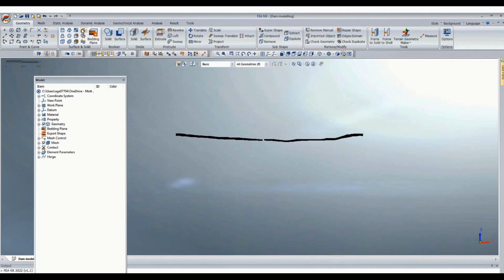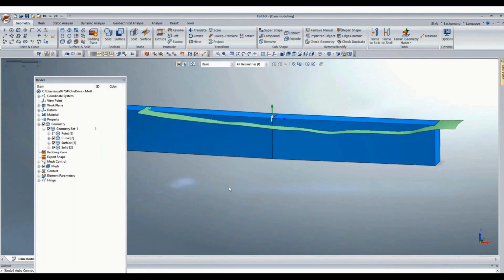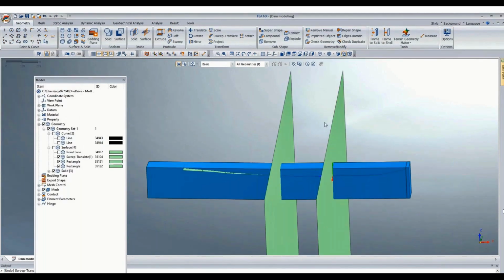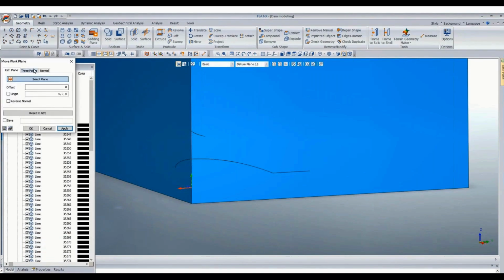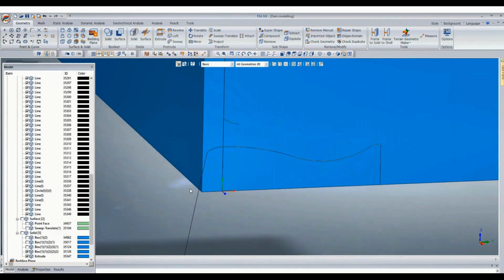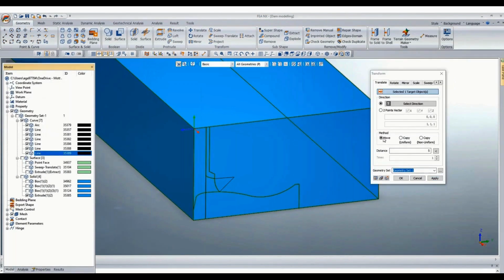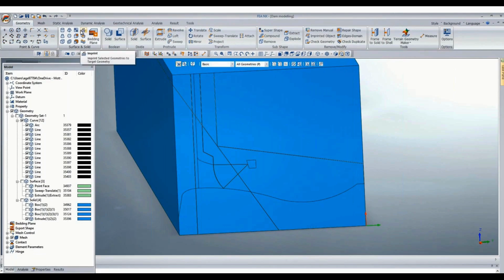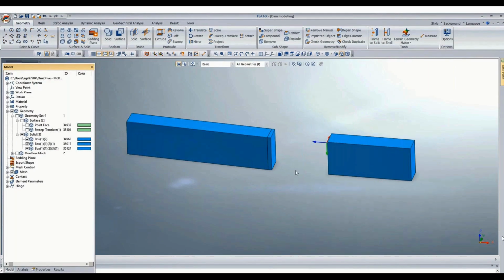Session 1_ Modelling of Dam Overflow Sections with Surface Topography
- Terrain modelling using CAD tools in the software.
- Modelling of overflow sections using software tools.
- Integration of terrain geometry with the dam overflow sections.